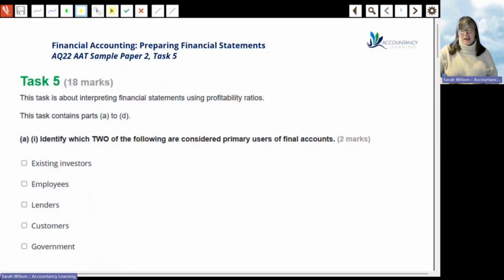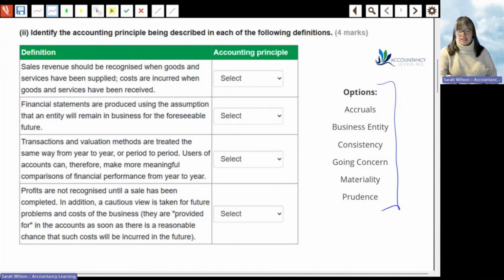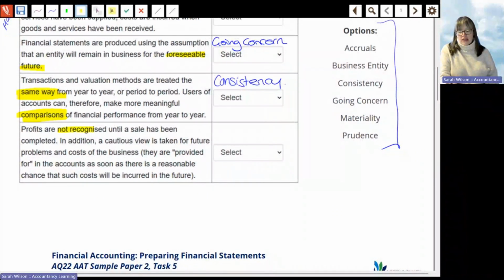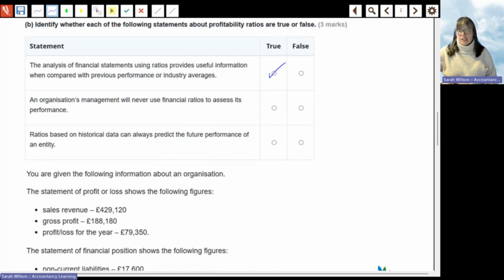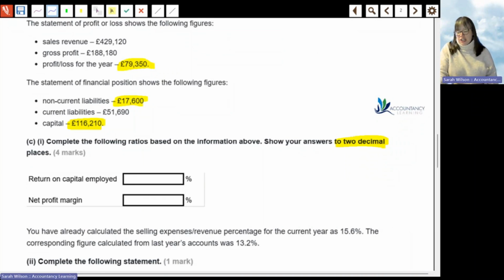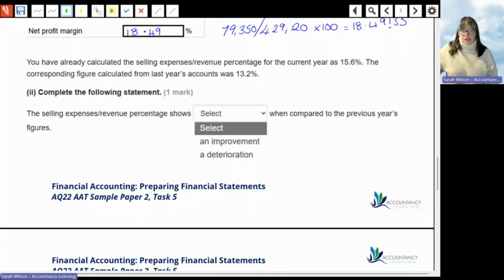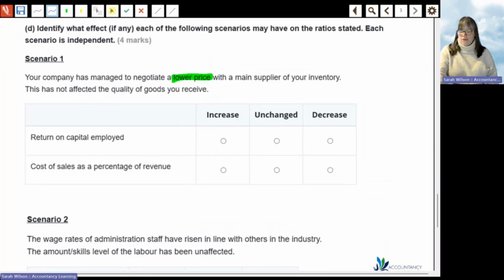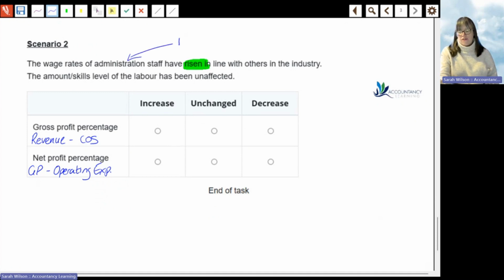Financial Accounting: Preparing Financial Statements (FAPS): AAT Sample Assessment 2 - Task 5 (of 6)